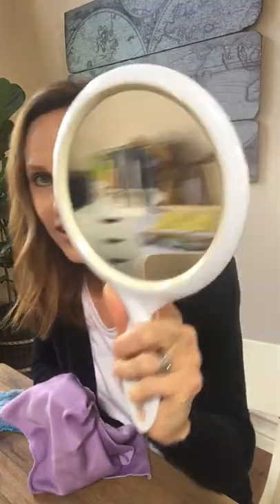Norwex Raw Chicken Demo & Household Package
Check out how Norwex’s top selling package will clean 80% of your home with just cloth and water. See raw chicken cleaned up with water. Watch butter get easily removed from windows and mirrors work results of a streak free shine!  This is a package no home can be without.  It will save you time in your cleaning, money (bye bye consumables), your health (no harsh chemicals allowed with this package!), and the environment (win!). Check it out!